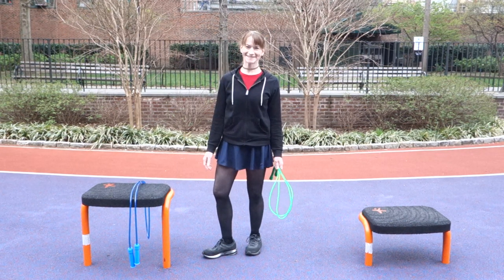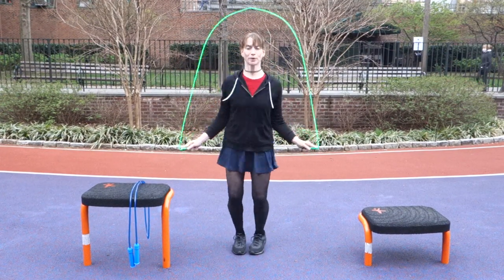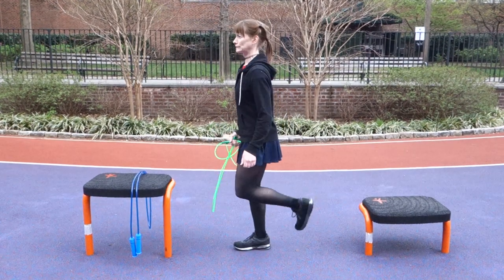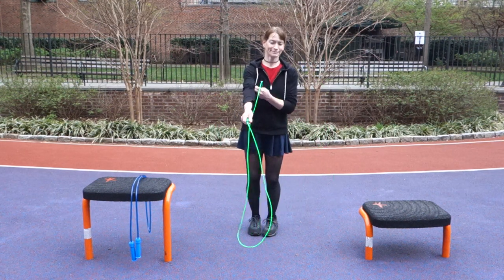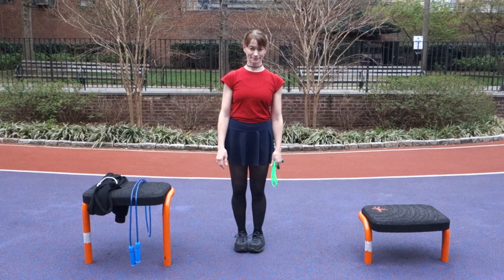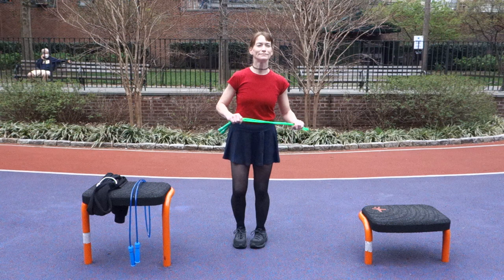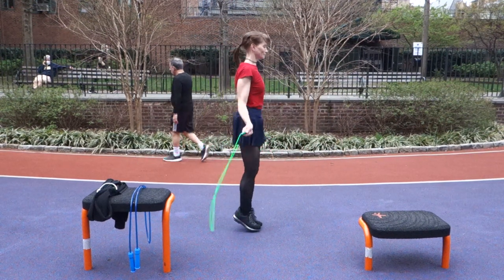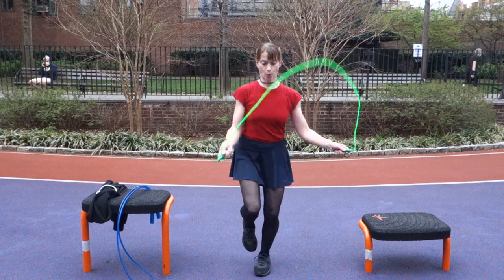Is Jump Rope Bad for Your Knees?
This controversial question comes up over and over again on a variety of jump rope message boards so we thought we'd tackle it head on.

The short answer as to whether jumping rope is bad for your knees is "it depends" but the more optimistic answer is "no" provided you adhere to certain guidelines. And if you do experience knee pain while jumping rope it's best not to self diagnose. Consider seeking the opinion of a qualified medical professional such as an orthopedist or physical therapist.

In this video we're going to look at the 6 main culprits that can have an adverse impact on your knees, namely:

1) technique
2) volume
3) surface
4) footwear
5) strength
6) rope selection

And if you’re looking for a mat to dampen your impact we love this one from Dollamur

Hop on,
Tim & Shana